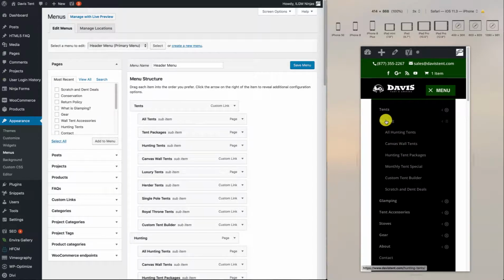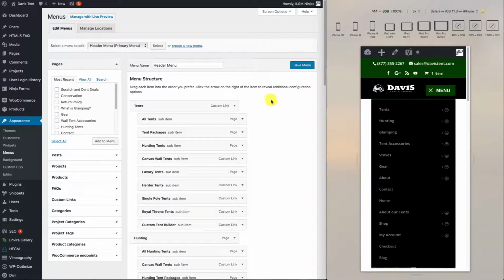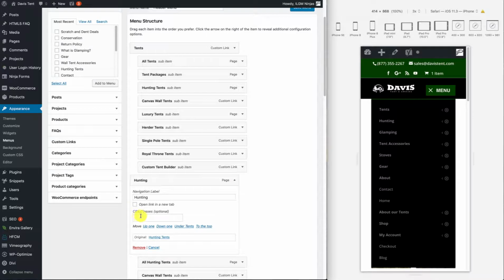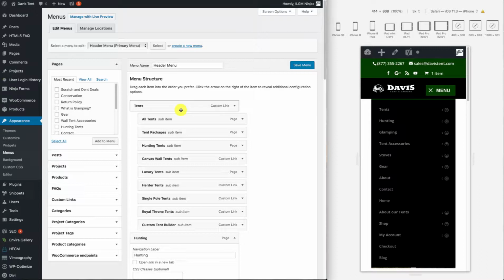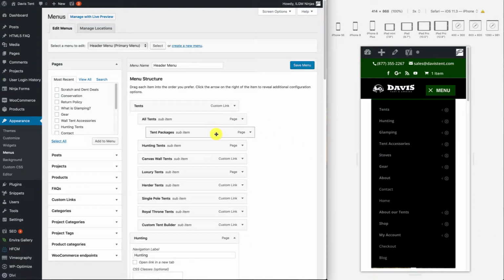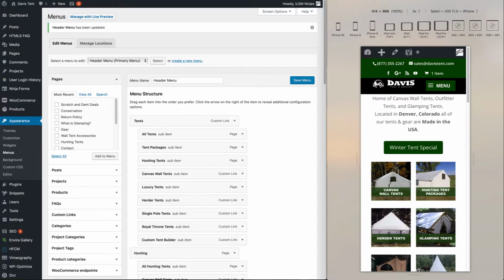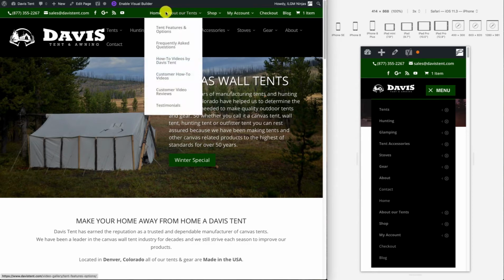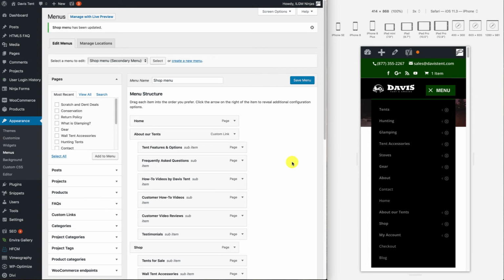ILGM's Mobile Menu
With ILGM's rebuilt Mobile Menu for WordPress, you need to make sure that you have "always-visitable" set as the class for the Parent. This will allow the Page Title in the Menu to be visitable, while the Icon on the right exposes the Sub-Navigation.